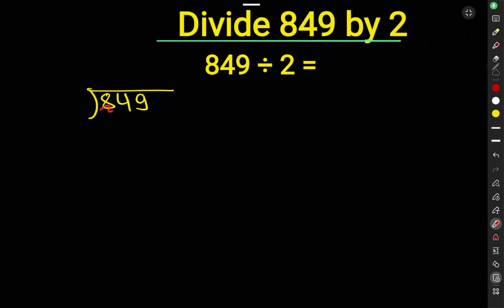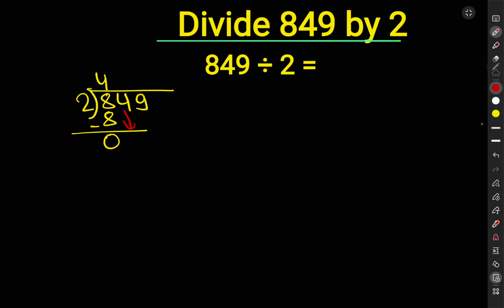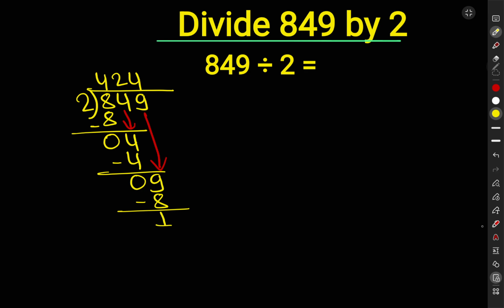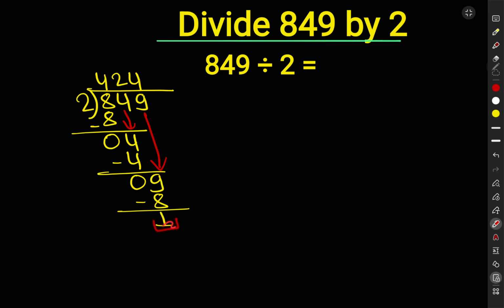849÷2 Divide 849 by 2 (Long division Method)